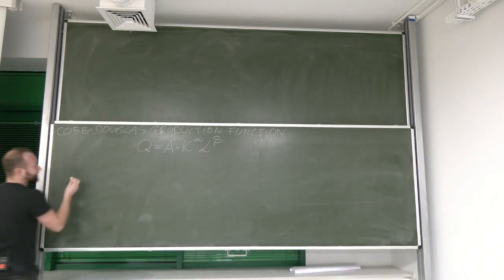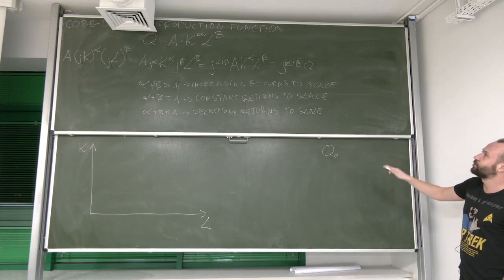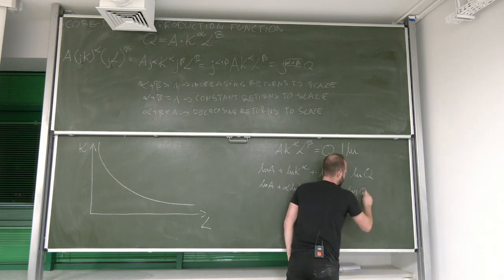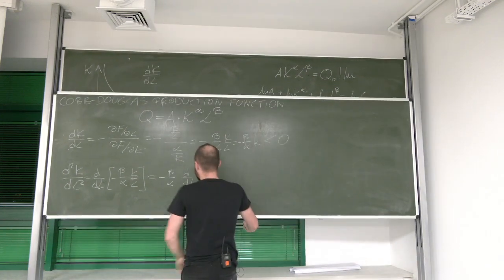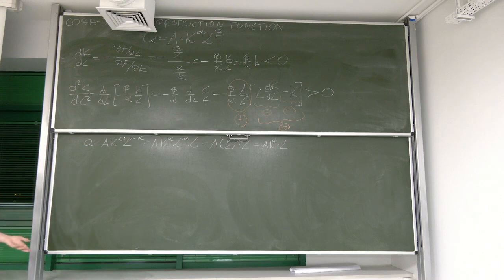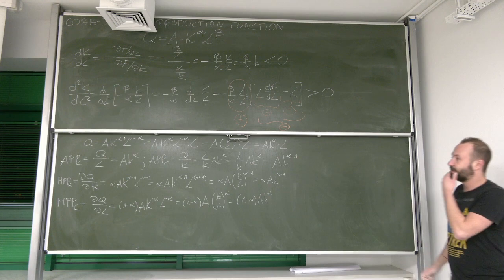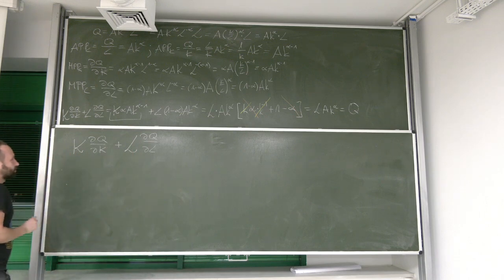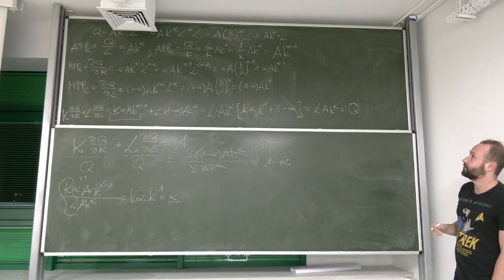53. IEA: Cobb-Douglas production function and its properties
The video provides an accessible introduction to Cobb-Douglas production function and it discusses its most fundamental economic and mathematical properties.